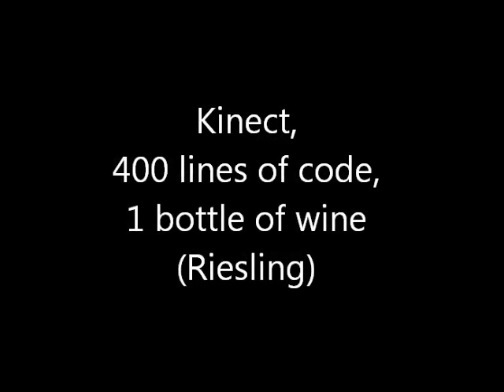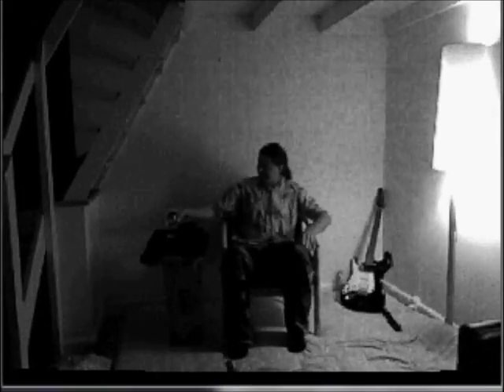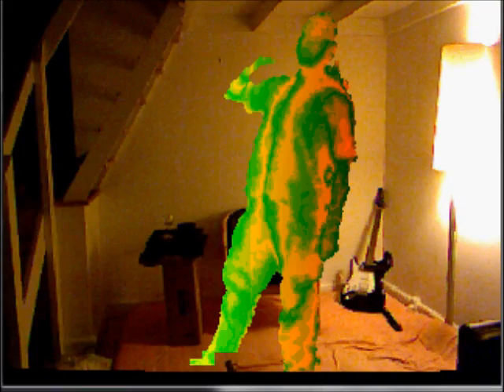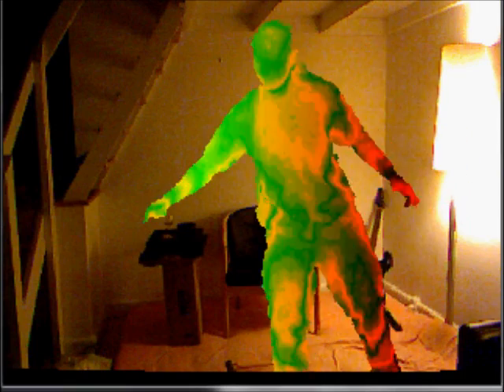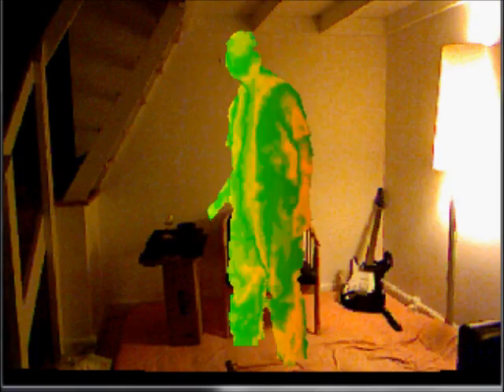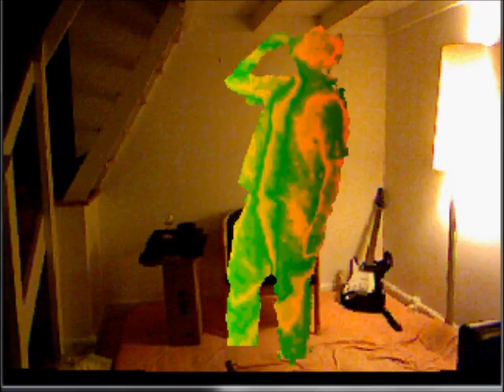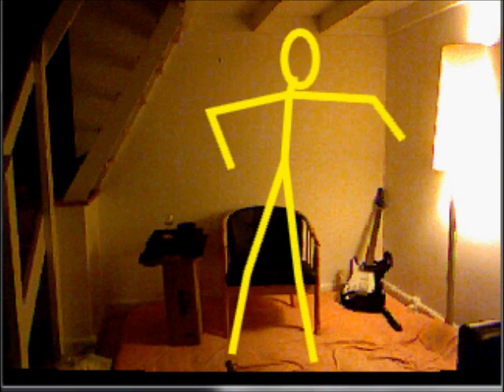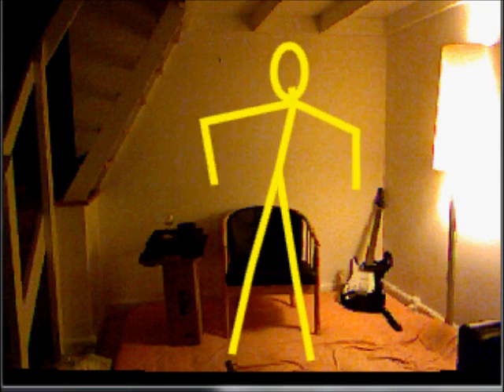Kinect reality distortions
A few examples of how Kinect can be used to augment the user & environment in the real time:
- selective saturation
- custom animated user & room textures
- animated avatar interacting with the environment